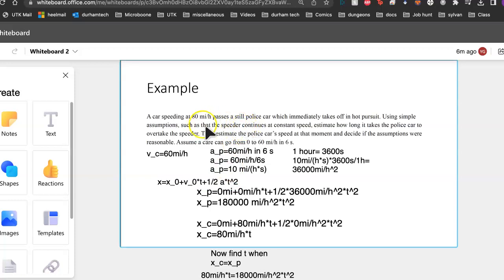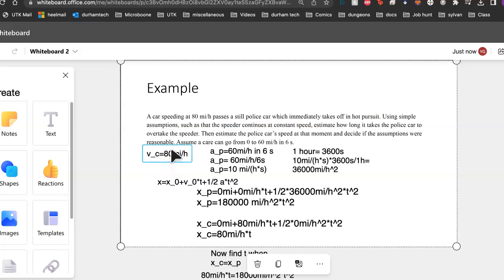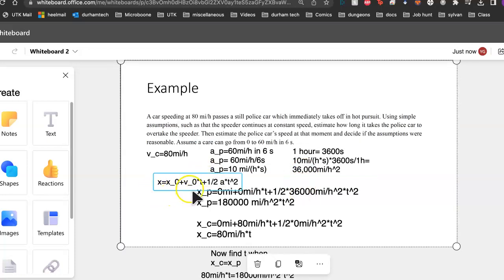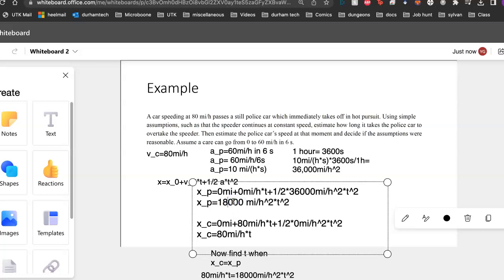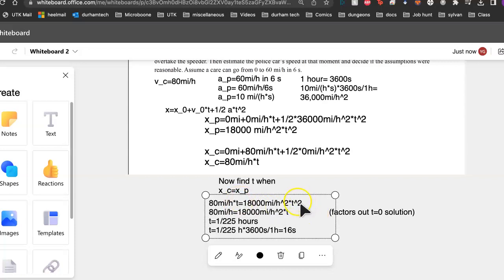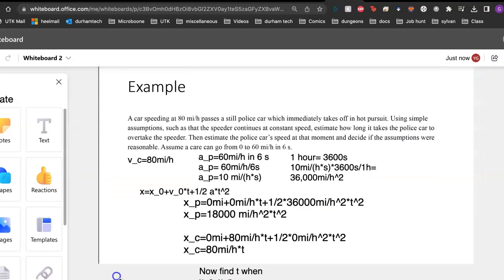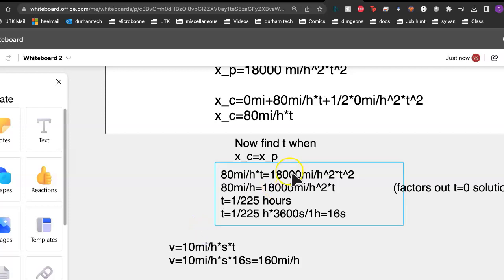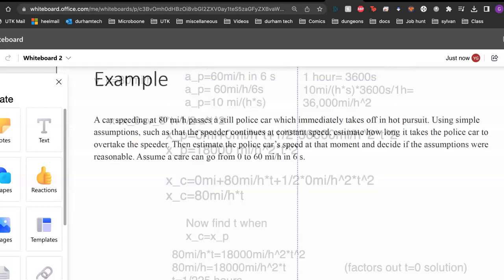kinematic car-week1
Kinematic car example.  Please see the second video for an easier solution.